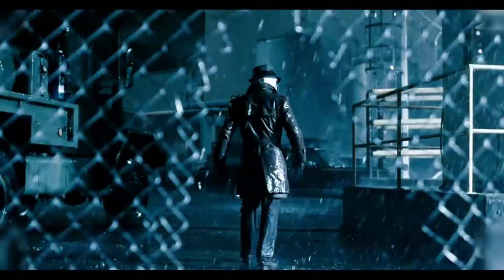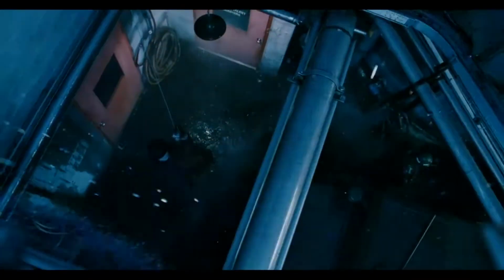Comic Carnage Episode 23 - Doomsday Clock Issue 4 Review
I'm sorry this review is late but I'm back at collage and my placement this week so it might take a will before I can get back to regularly updating, so content might be a bit all over place. never the less I hope you all enjoy the review and any future content I bring out.